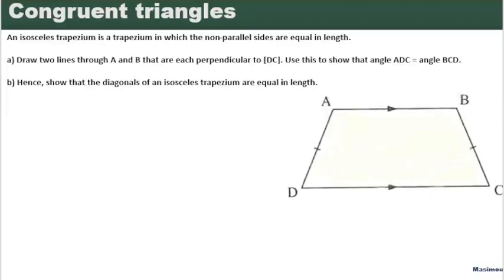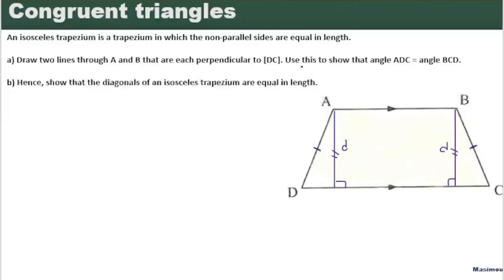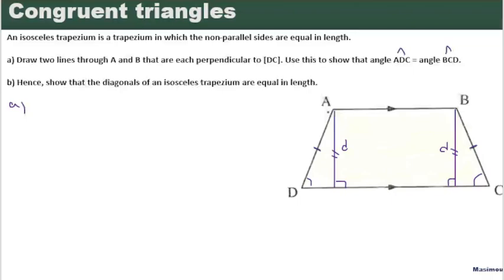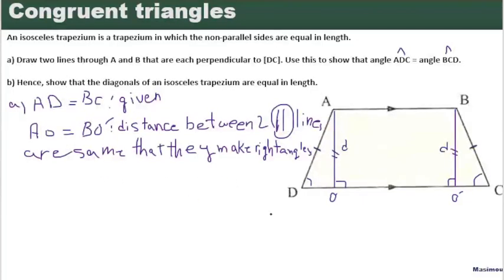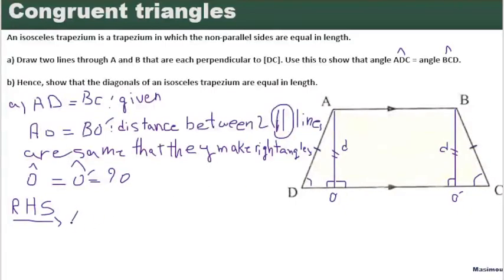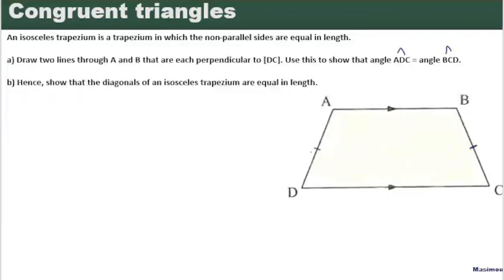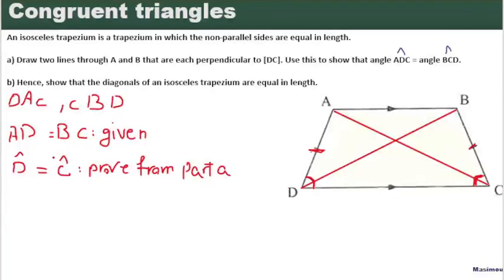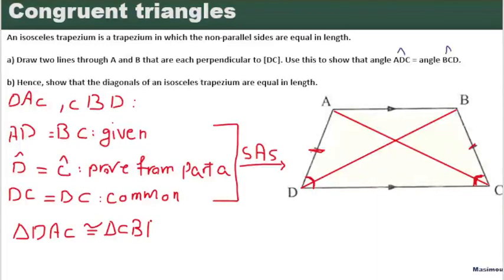Could you prove diagonal of isosceles trapezoid are equal in length (IBMath Congruent triangles)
Congruent triangles